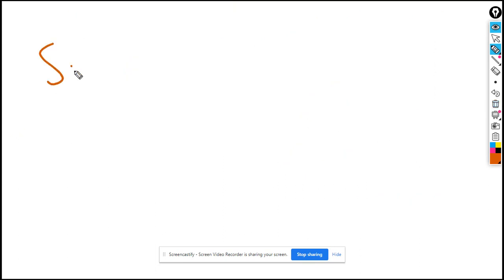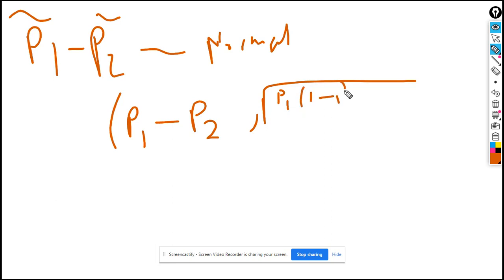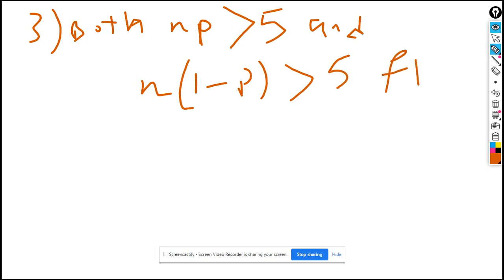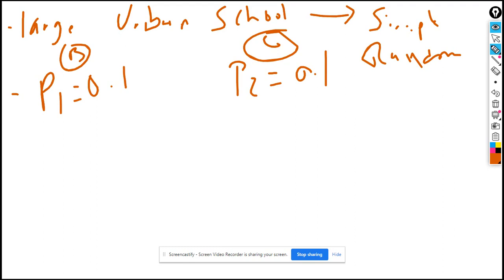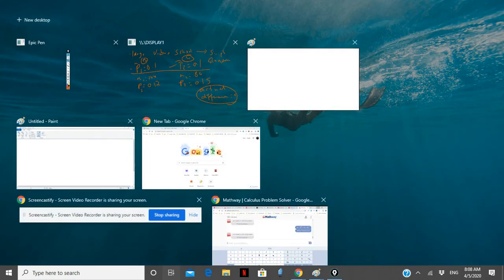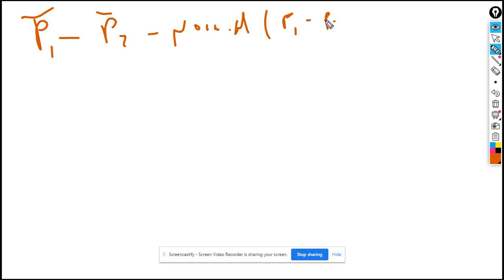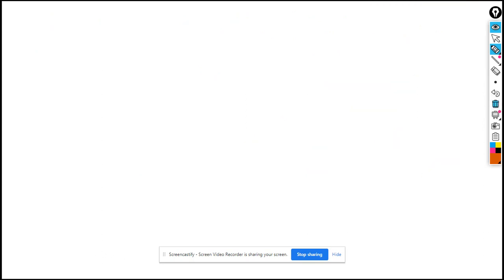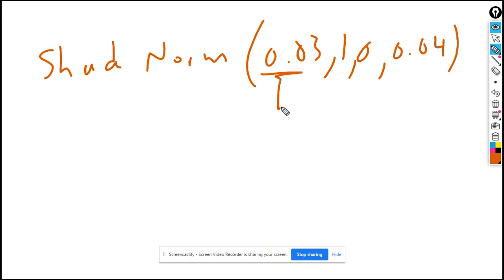The Sampling Distribution Of a Difference Of Two Proportions (AP Statistics)